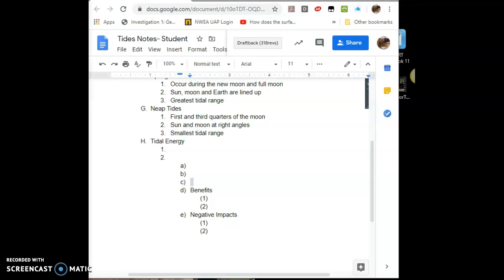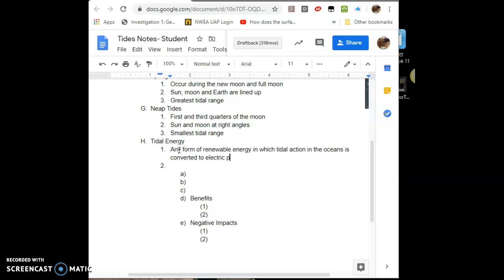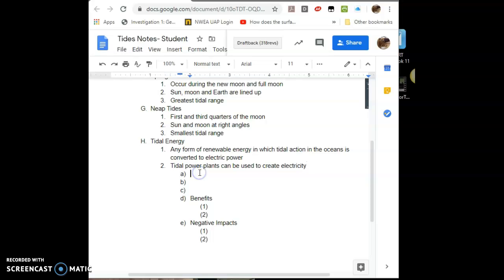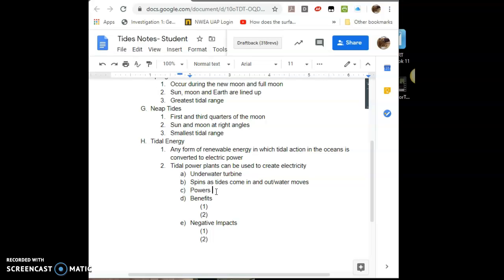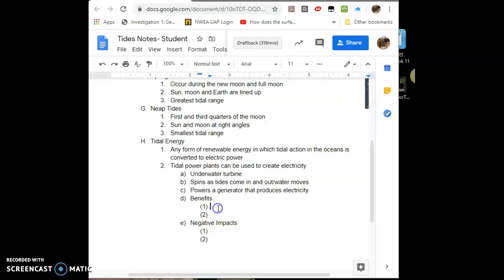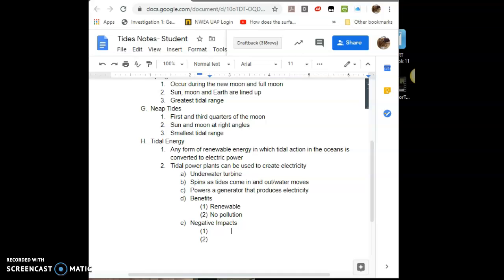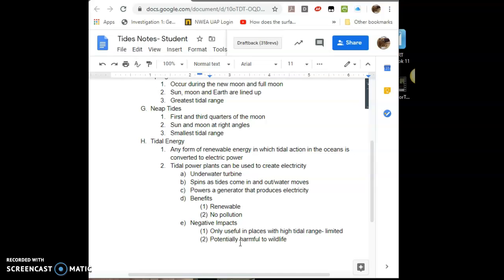Tidal Energy Notes